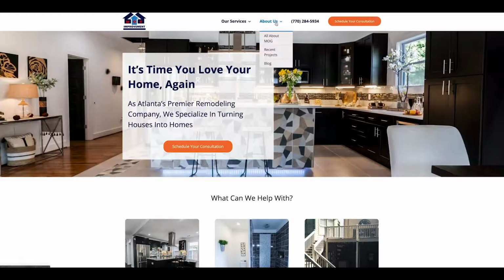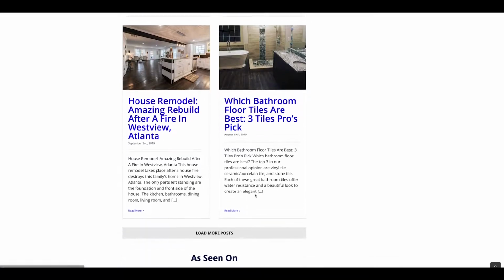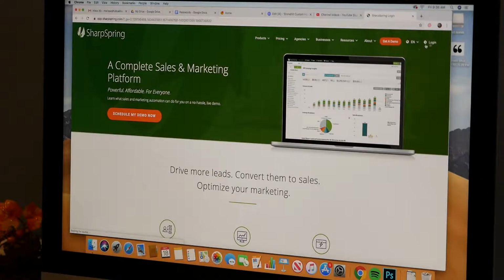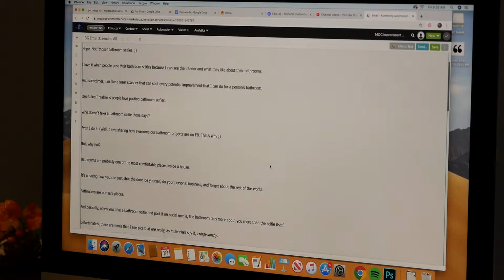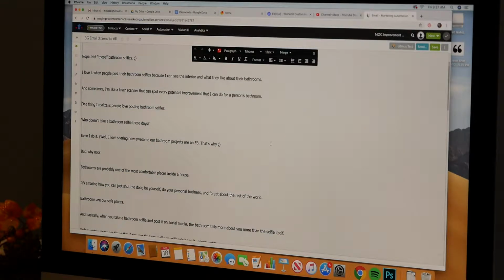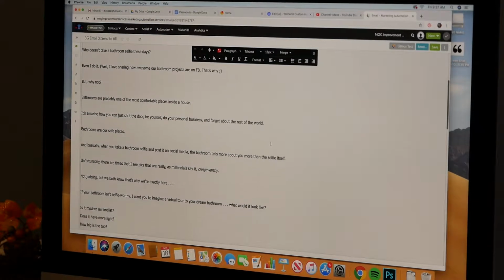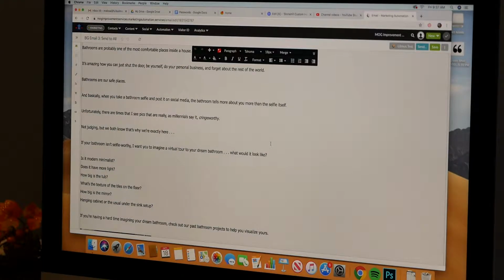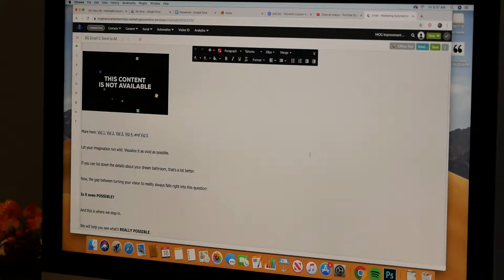Email Marketing: How We Write Emails For Clients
Today Logan sits down with Melissa as they go over all things email marketing. In this video you’ll go through a few different types of emails, how to set them up, and even an example email that was highly successful.

There are two different types of emails, a newsletter and follow-up sequence. A newsletter can be just an overall behind the curtain look at a project. A follow-up sequence is designed to retarget customers who may be interested in a downloadable guide or something like that.

In this video, Melissa and Logan go through some of our clients and discuss where they create each email, what they generally base each email off of, and how they can improve for each client.

Want Contractor Growth Network on the go?

Introducing THE BLUEPRINT. An all inclusive online marketing course that’ll teach you everything you need to know to run successful marketing campaigns.

Launching this November for just $149/month, you’ll know how to set up your website to sell for you, boost Facebook posts, set up Google ads, and SOOOO much more!

Head over to: contractorgrowthnetwork.com put your name and email in the boxes provided and we’ll put you on a waiting list that way you’re good to go when the program launches!

BUT WAIT! If you sign up before November 1st, you’ll get the Contractor Growth Network: The Blueprint program for just $79/month! That’s a $70 coupon just for signing up early. (Yeah we know it’s a pretty sweet deal)